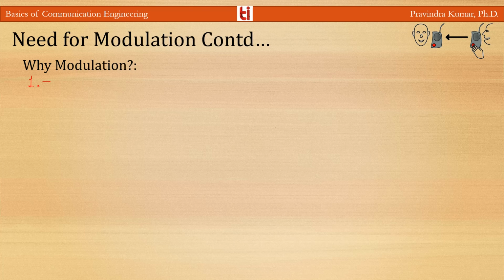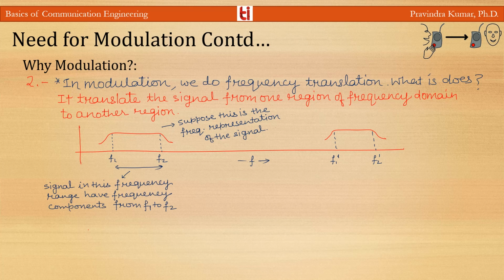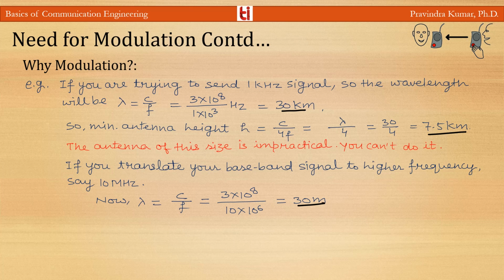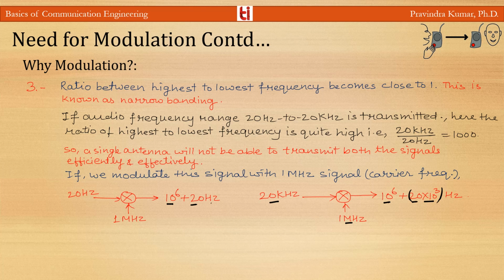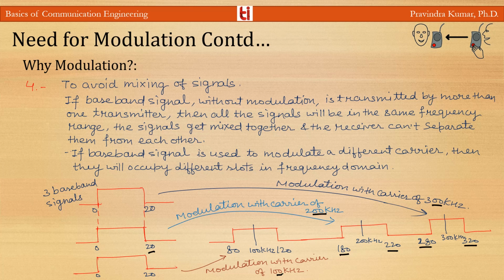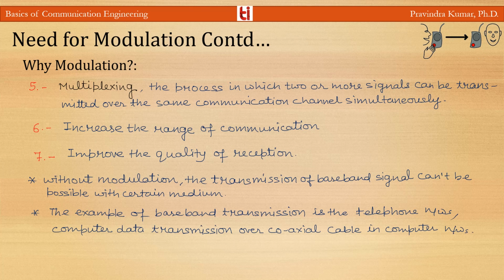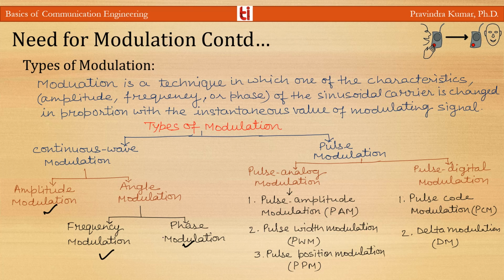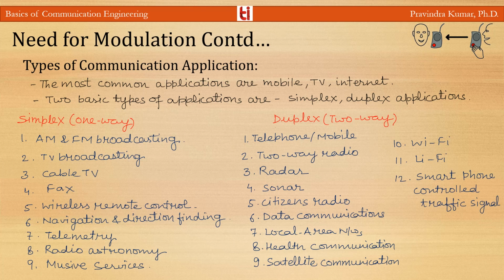Lecture 5 : Amplitude Modulation-I : Why need for modulation?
In this lecture, I would like to discuss about need for modulation techniques, and types of communication applications.